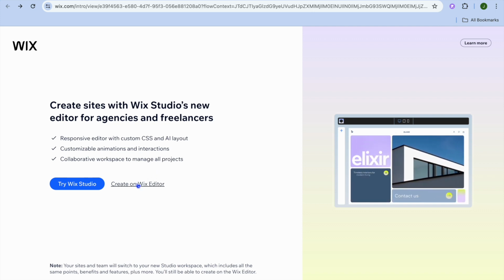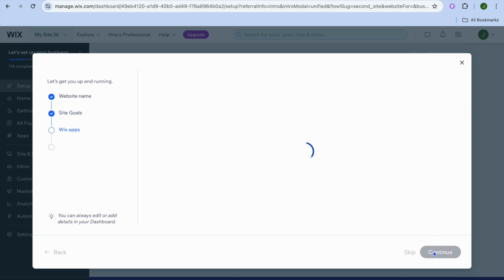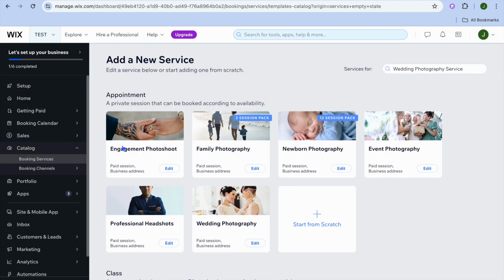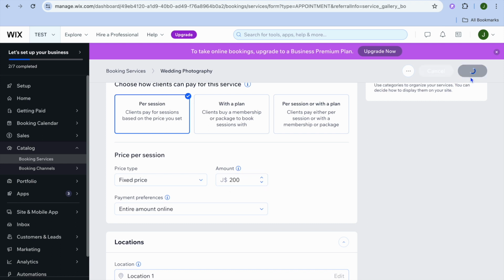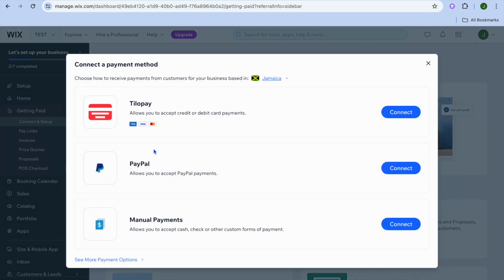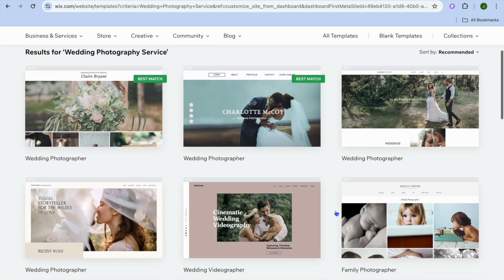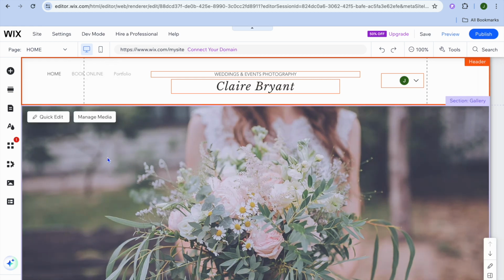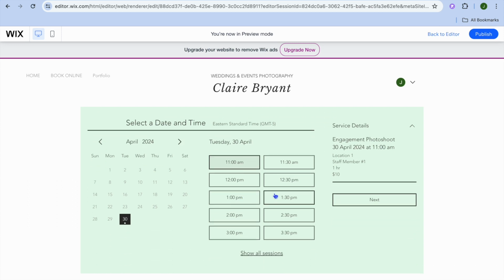How To Make Photography Service Website On Wix(WIX PHOTOGRAPHY WEBSITE TUTORIAL)